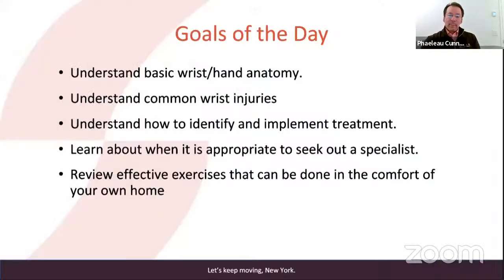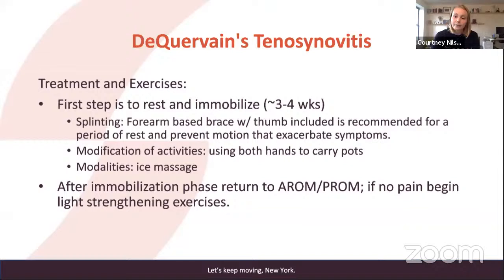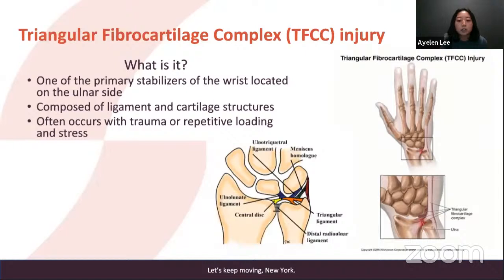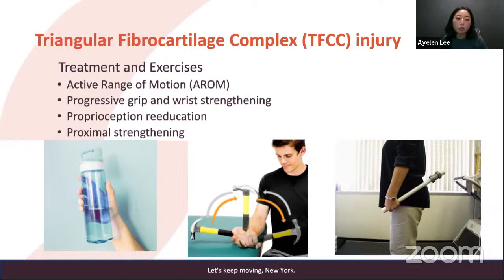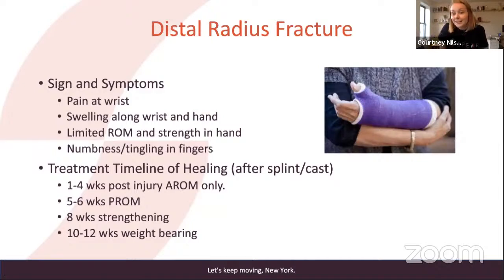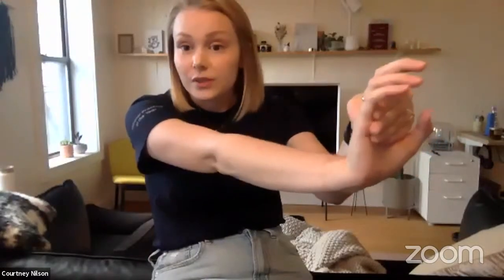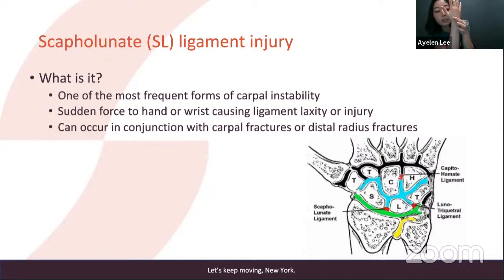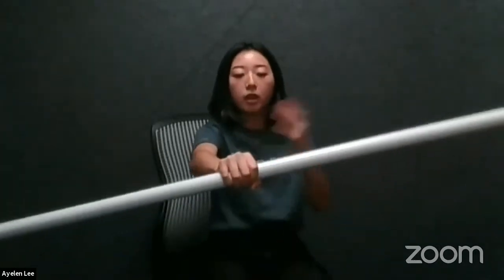Common Wrist Injuries Online Webinar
Learn about common wrist injuries with Spear Occupational Therapists Ayelen Lee, MS, OTR/L and Courtney Nilson, MS/OTR/L! They will be covering not only what causes common wrist injuries, but will also speak on what you can do to return to a life of normalcy. Additionally, the team will discuss wrist fractures, wrist tendinitis, De Quervain’s syndrome, and injuries of the Triangular Fibrocartilage Complex (TFCC). Let our awesome team help you live life to the fullest!